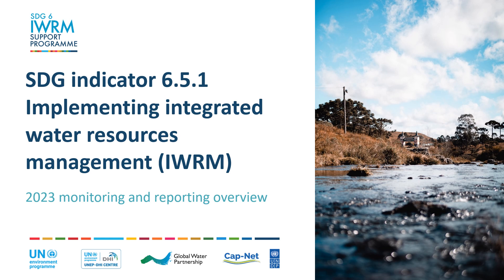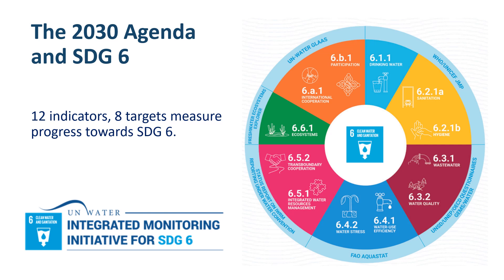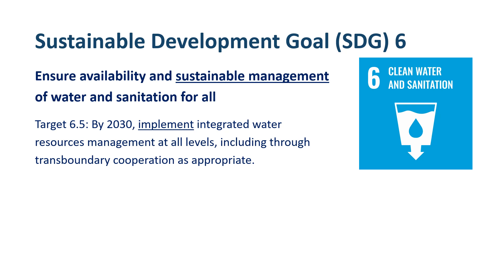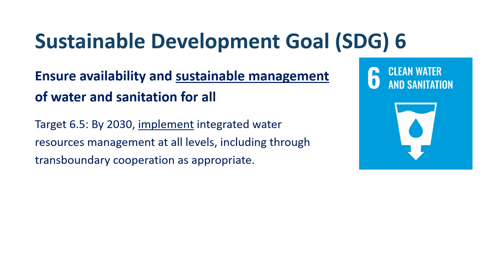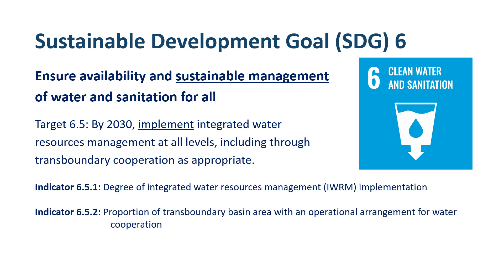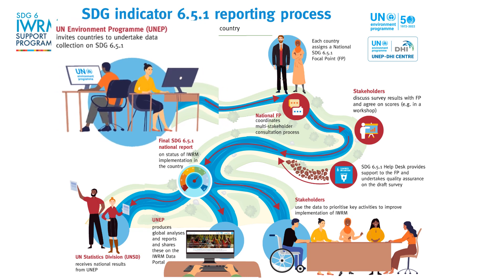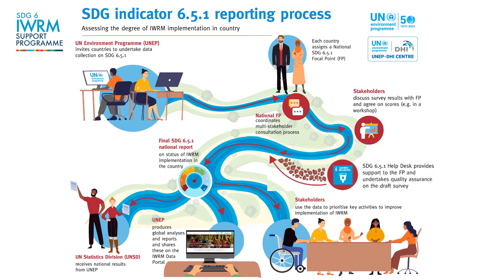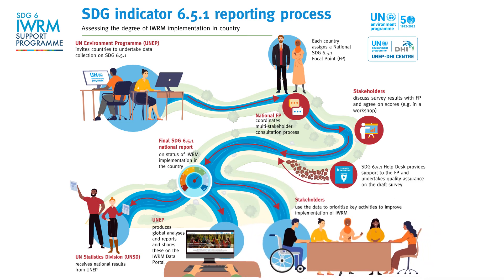SDG 651 2023 Monitoring Overview Part 1: Context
*SDG indicator 6.5.1: Implementing integrated water resources management (IWRM)*

2023 monitoring and reporting overview

This playlist includes a series of introductory videos for national Focal Points and other stakeholders involved in the monitoring and reporting on Sustainable Development Goal (SDG) indicator 6.5.1, on implementing integrated water resources management, or IWRM.

These videos present the materials and processes relevant specifically for the 2023 round of reporting on SDG indicator 6.5.1. Contents of the video are following:

Part 1: Background: IWRM reporting in the context of the SDGs

Part 2: Timeline, Help Desk and Monitoring Guide

Part 3: SDG 6.5.1 Survey Overview

Part 4: Stakeholder consultation process for 6.5.1 reporting

Part 5: SDG 6 IWRM Support Programme

Part 6: 6.5.1 progress and the need to accelerate

The videos are available in seven languages: Arabic, Chinese, English, French, Portuguese, Russian, and Spanish. The PowerPoints with speakers' notes are available to download on the IWRM Data Portal